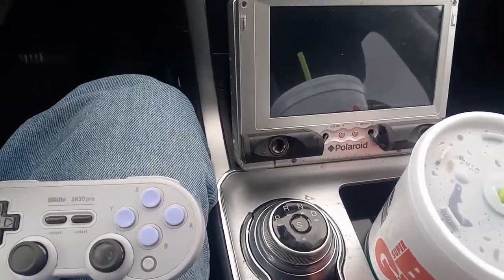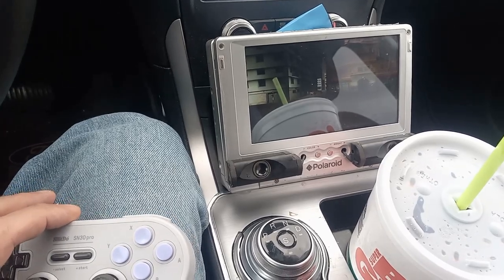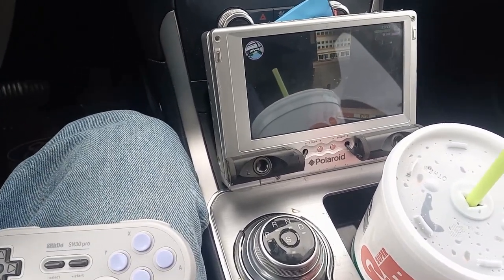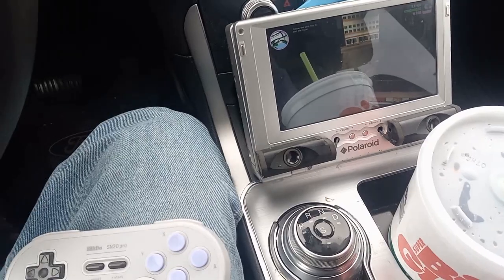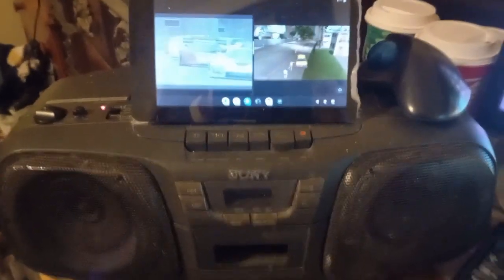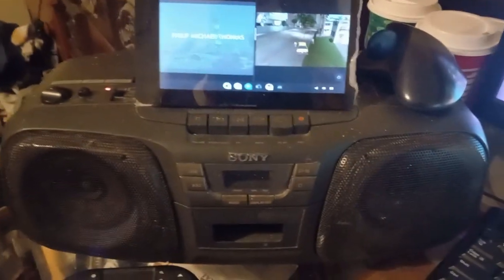Miami Vice City anyone?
The Android version of GTA VC playing on a pi4, portable, Followed by split screen, Miami Vice and Vice City at the same time on the Pi4 Boombox. The Android version is critical. This is Lineage OS 20 Android 13 by Konstakang. This version of Android so far is the latest and absolute best on the Pi4. It solved all the power problems I was having running on battery by allowing higher over_voltage for the overclock. Somewhere between 12 and 14 depending on which Pi4. Miami Vice is purchased on GoogleTV